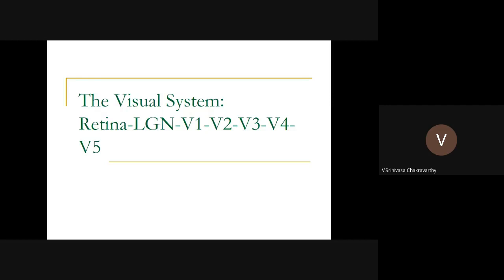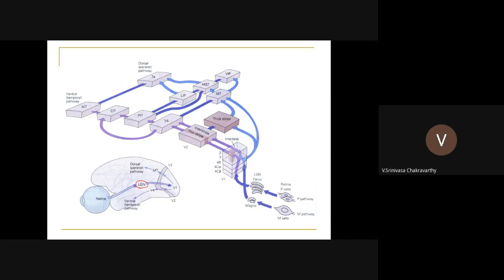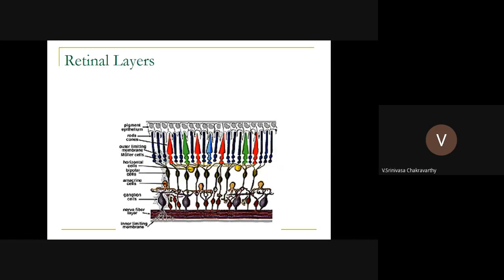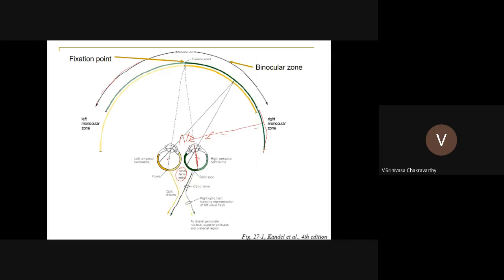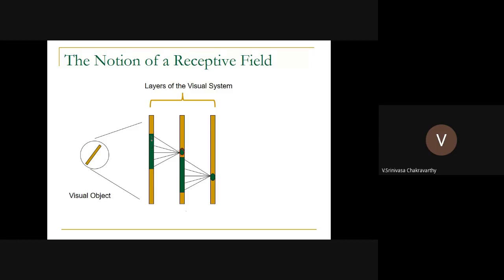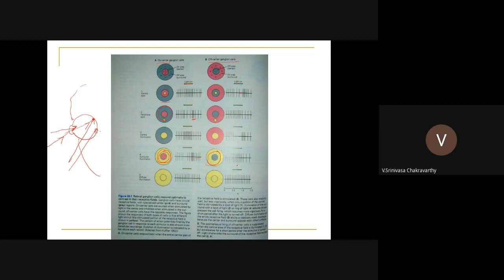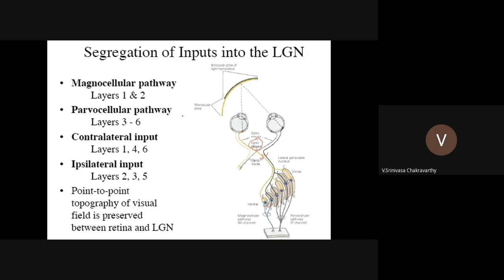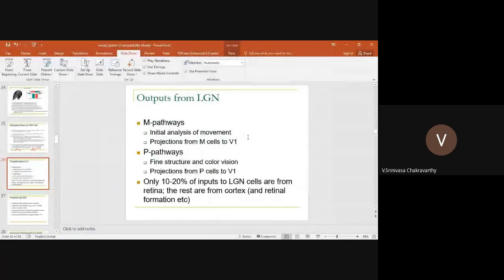33. BT6270 Computational Neuroscience - The Visual System